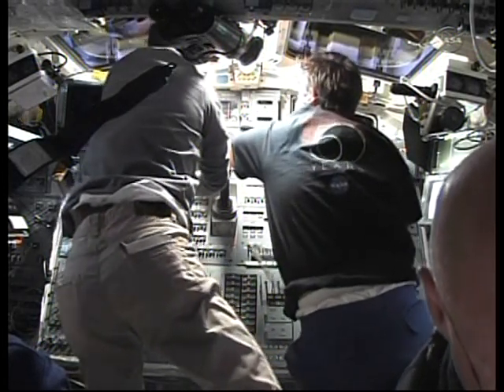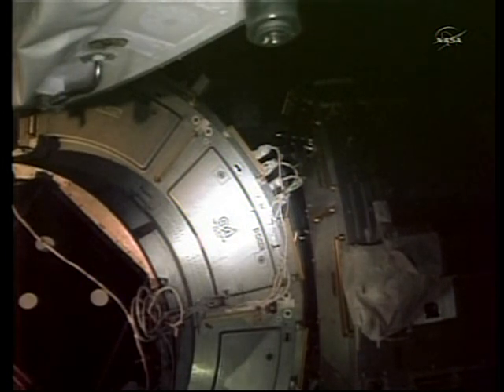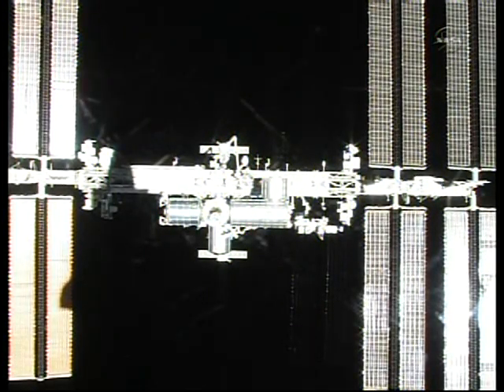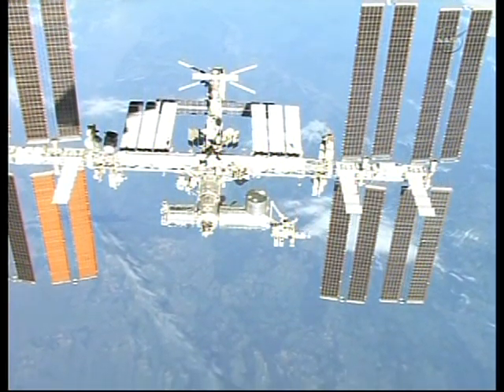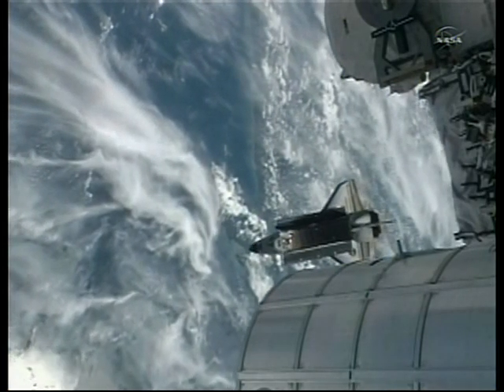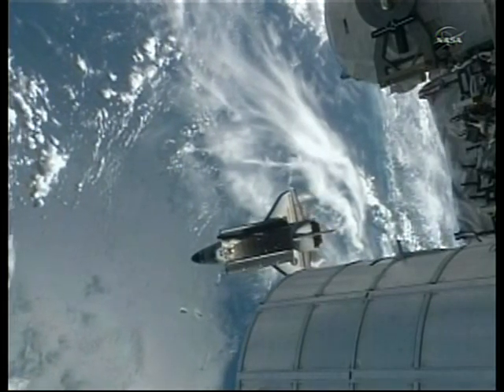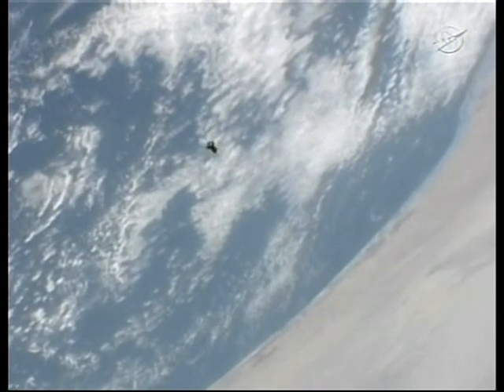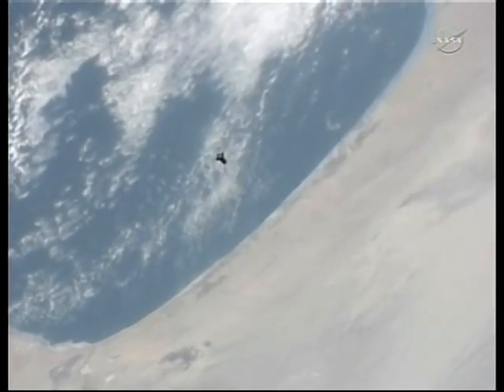STS-134 Flight Day 15 Highlights